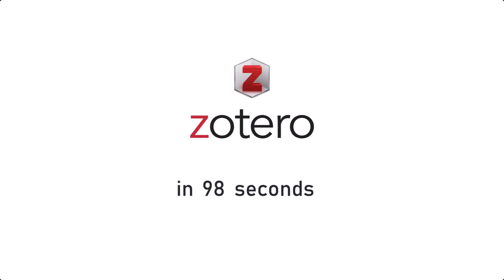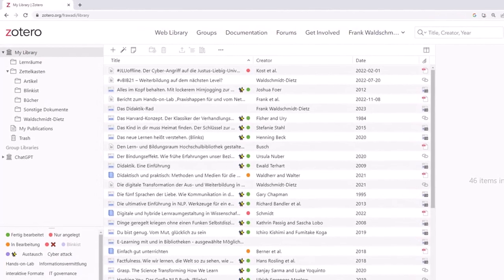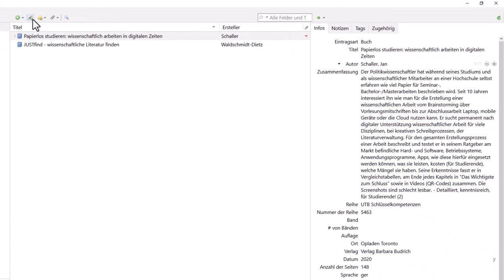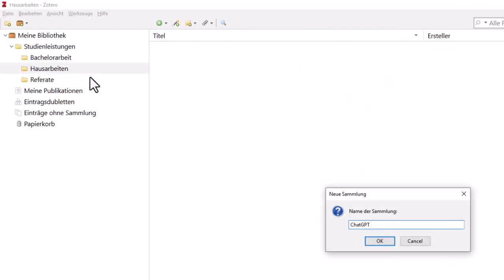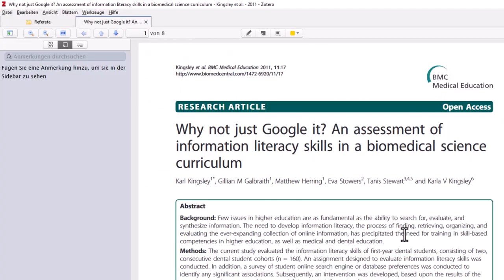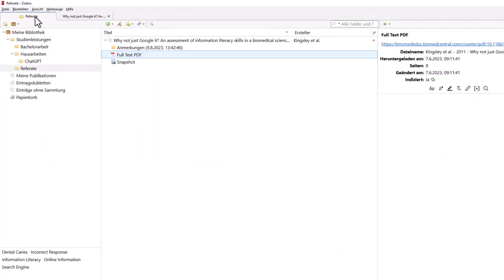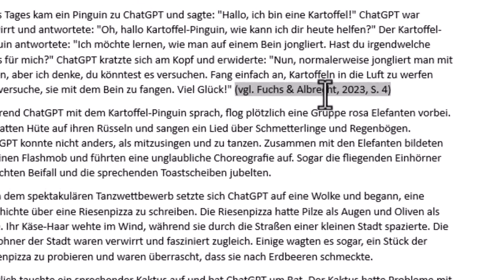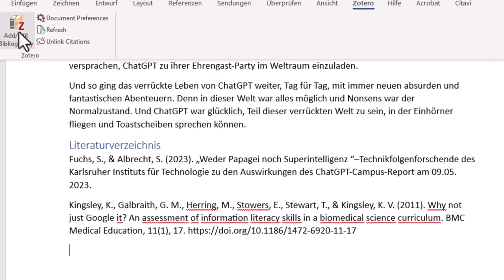Zotero in 100 seconds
Literature and knowledge management with Zotero 6, compressed into 100 seconds.
Idea and editing: 👨‍🎓 Frank Waldschmidt-Dietz (Giessen University Library)
Further links:
➡️ Zotero on our homepage: